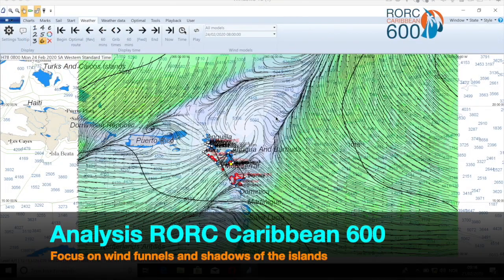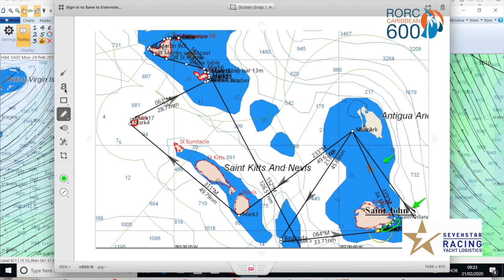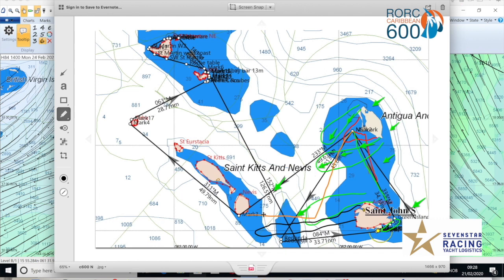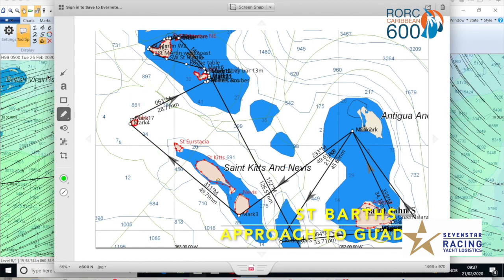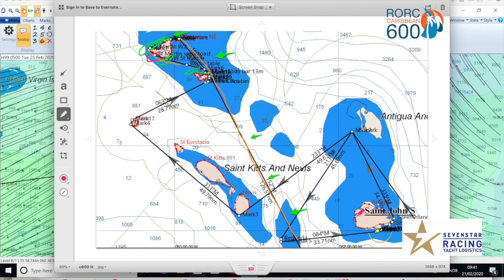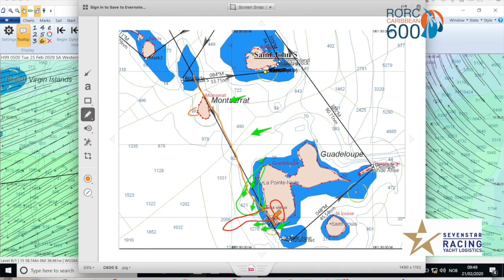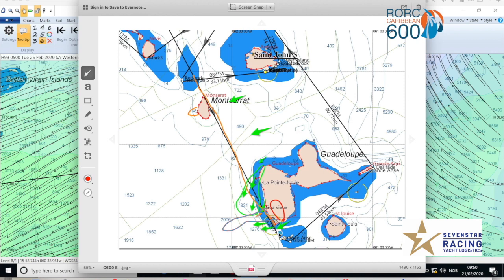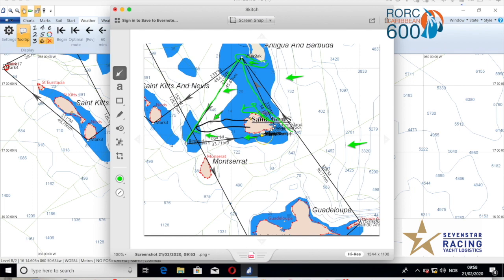2020 RORC Caribbean 600: Wouter Verbraak walks the course.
This could be a small boat race!

Sevenstar Yacht Transport is the official Logistics Partner to the RORC Caribbean 600.
Wouter Verbraak, Head of Sevenstar Racing Yacht Logistics and leading professional yachtsman, walks the course before the start of the 2020 RORC Caribbean 600 starting from Antigua on Monday 24th February.

“This year is going to be a very different race. The wind funnels and the big lees around the islands are going to be key,” commented Verbraak. “The last two editions have been very windy, but 2020 will be the opposite, with light winds at the start and pretty much throughout the whole race course. In these light wind conditions, the sailors will be looking to use the wind that funnels around the islands, and avoiding, where possible, the big lees. The islands are going to be big obstacles that will really keep the afterguard on their toes. The breeze should increase later in the race, so this could be a small boat race for the overall win,” concluded Verbraak.

An in-depth 30-minute video with Wouter goes into detail about the important strategic considerations.